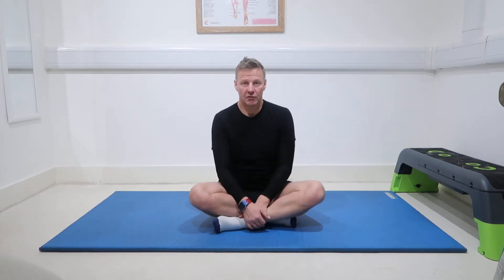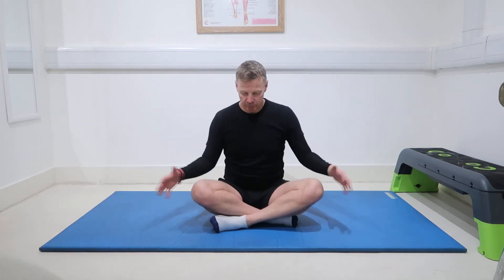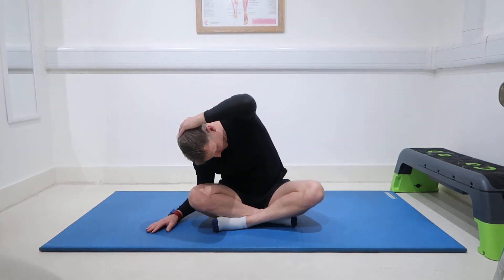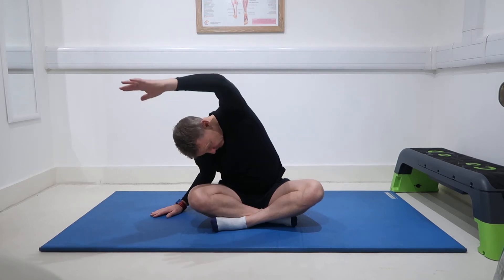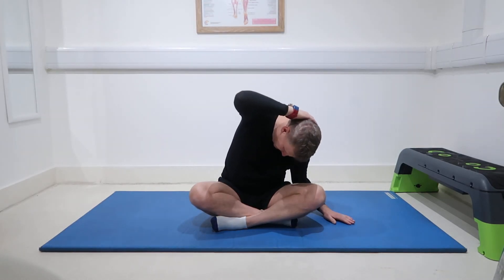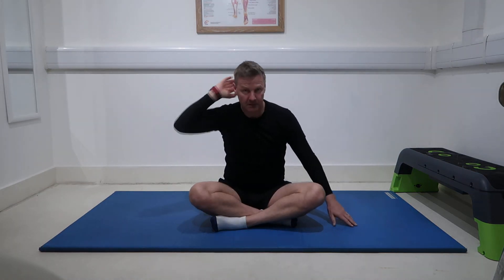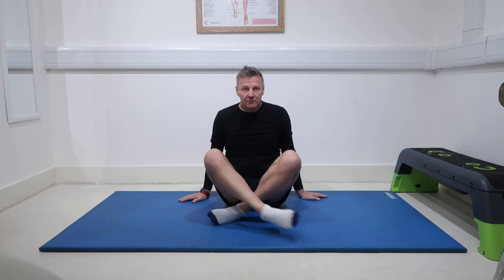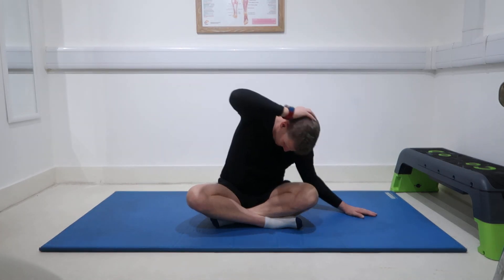Seated QL stretch